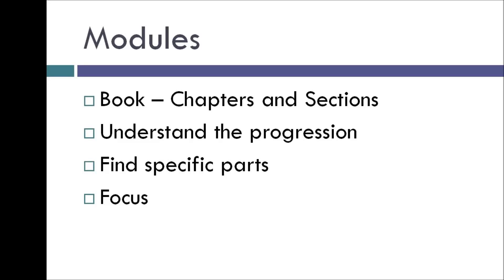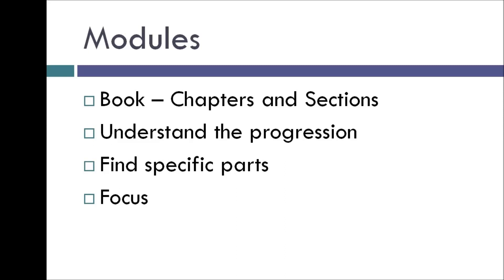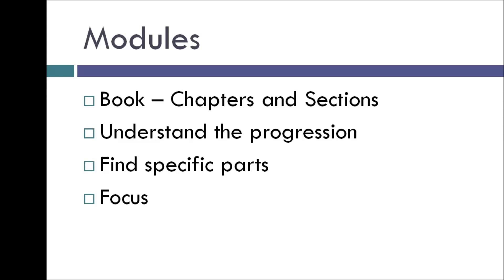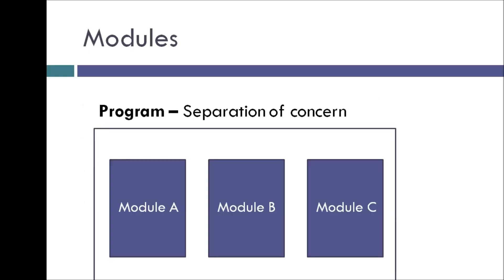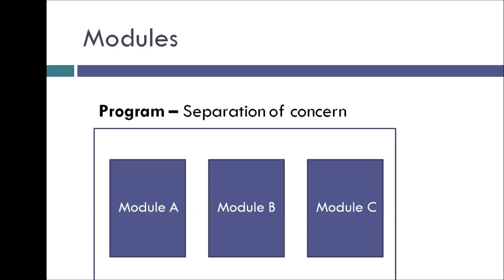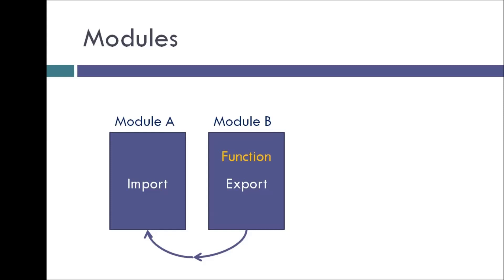ES6 and Typescript Tutorial - 24 - Introduction to Modules